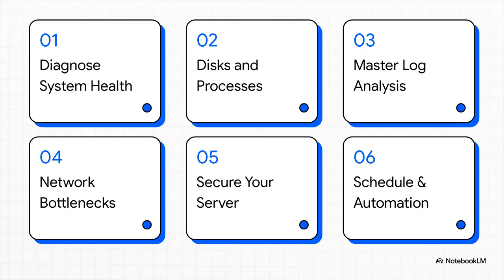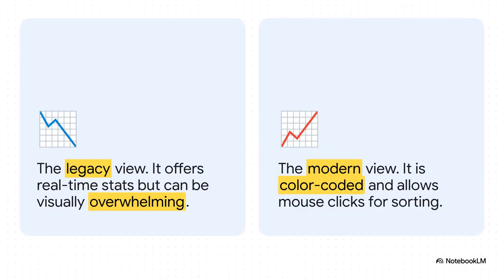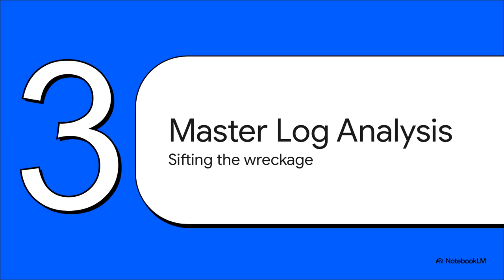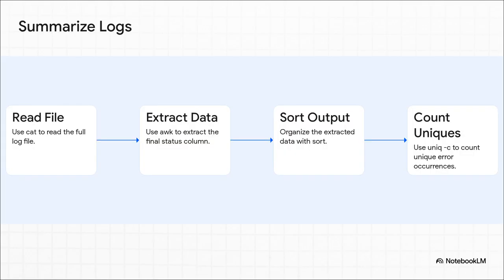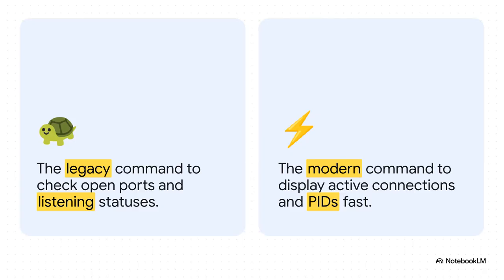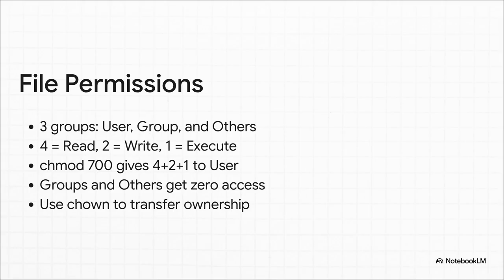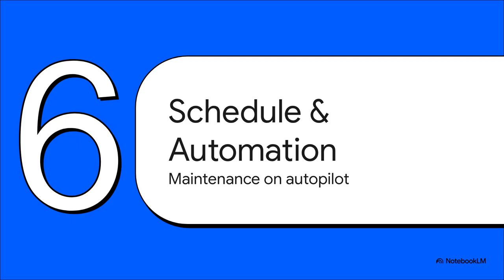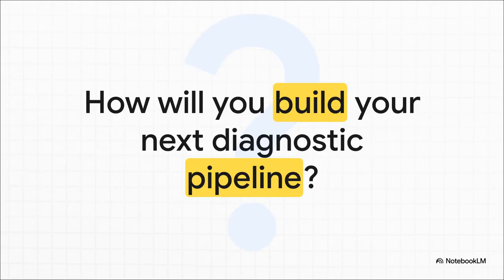Linux Commands That Every DevOps Engineer Uses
Master the essential Linux commands every DevOps engineer needs to know. This course covers the Linux command line from beginner to advanced, including file management, permissions, processes, networking, system monitoring, package management, Bash scripting, SSH, and troubleshooting. Whether you're preparing for a DevOps interview, working with Docker, Kubernetes, AWS, Azure, or managing Linux servers, these practical commands will help you become more productive and confident in the terminal.